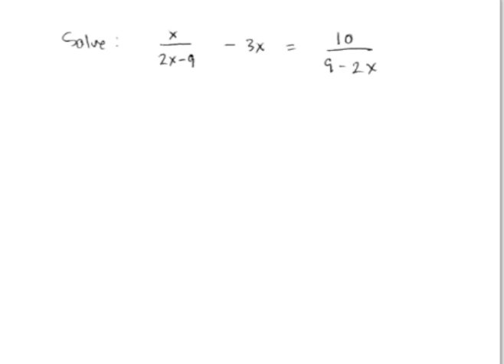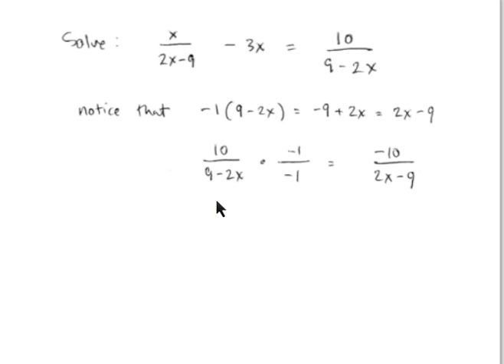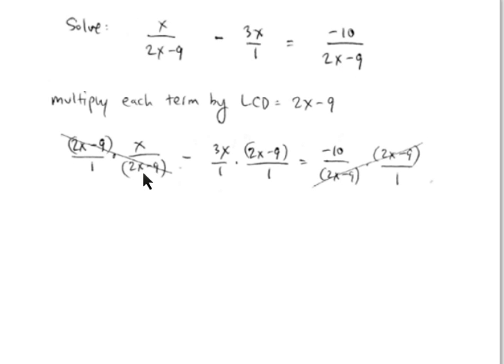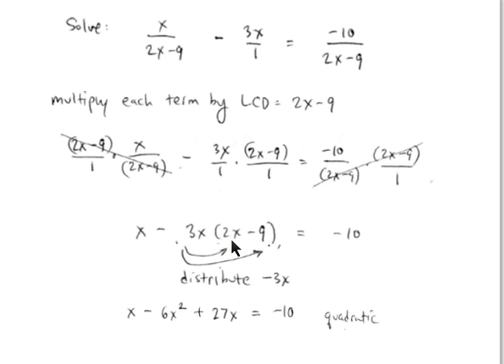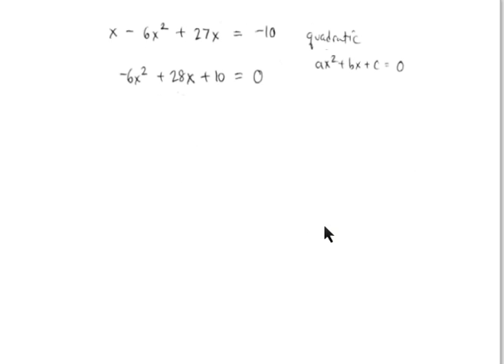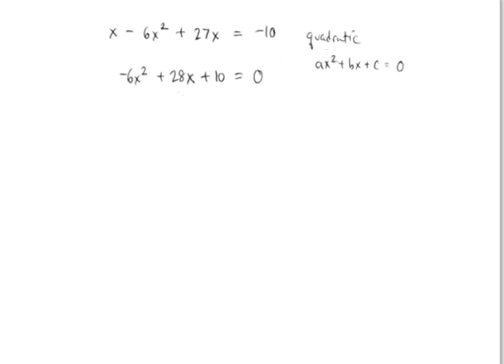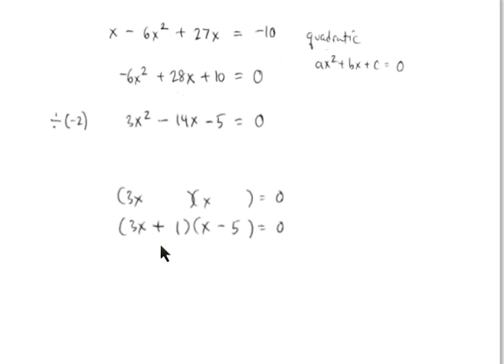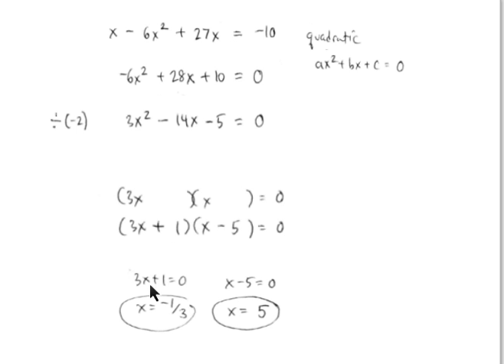Rational Equation/ Quadratic Equation